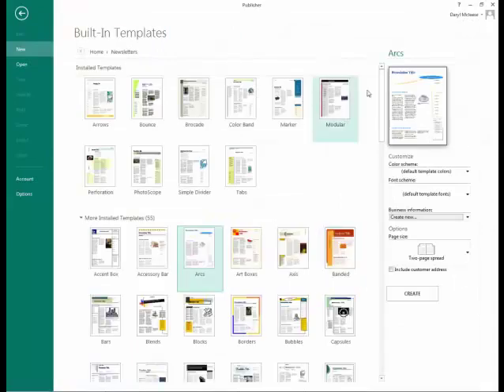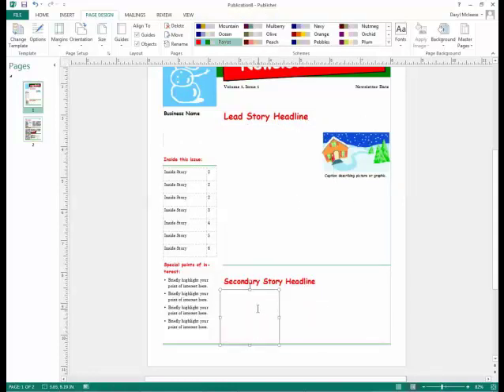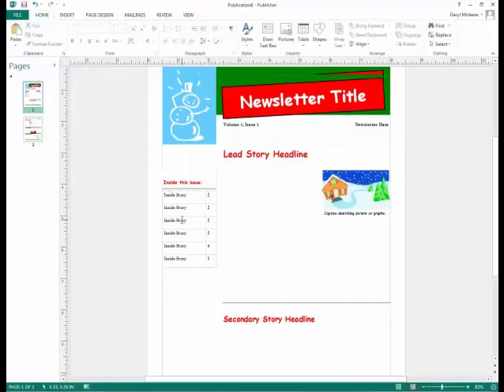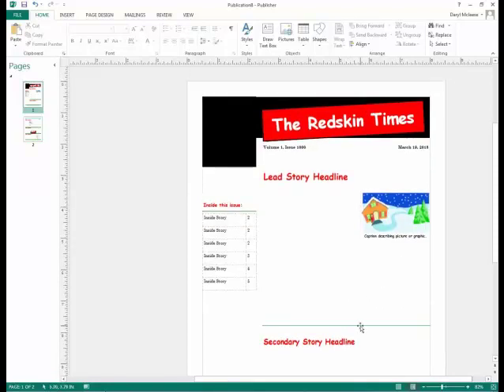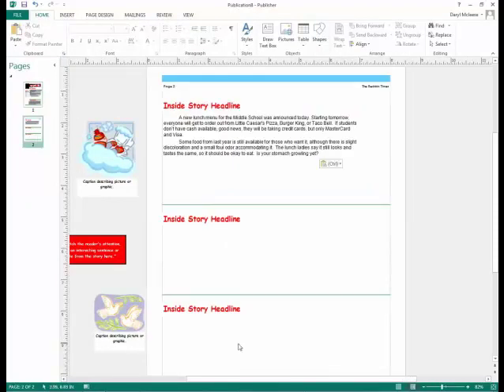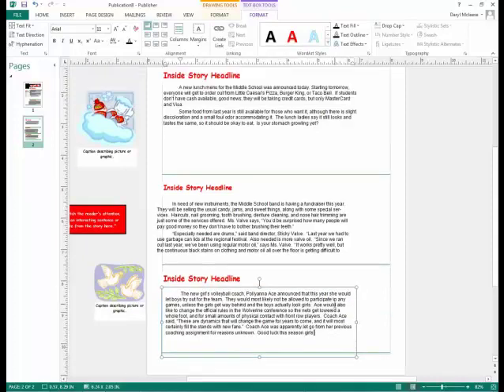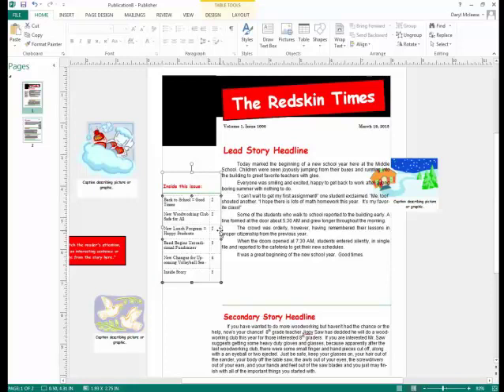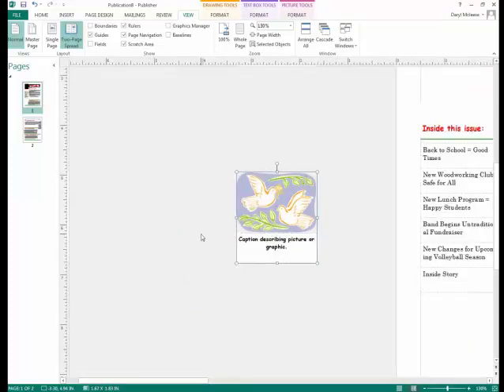Microsoft Newsletter Project Video 1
Video demonstration for Microsoft Newsletter project.